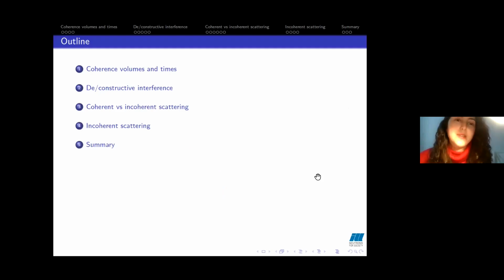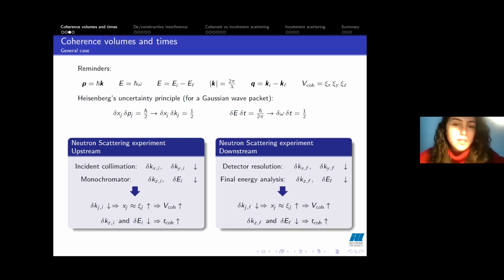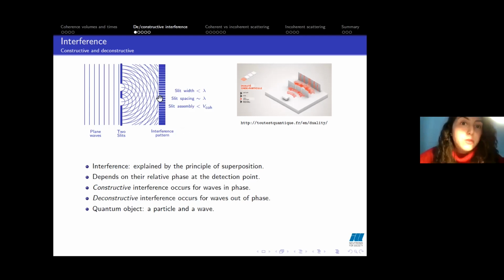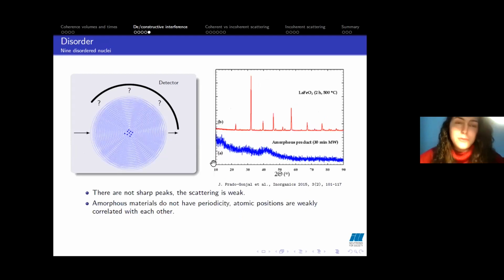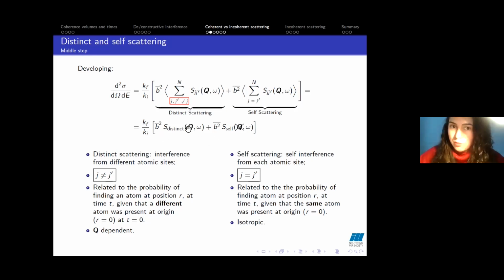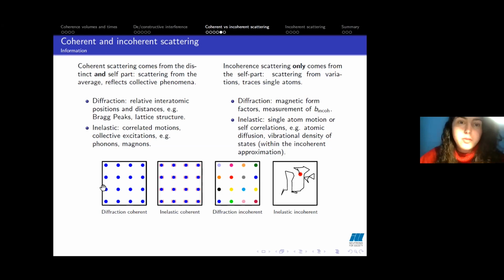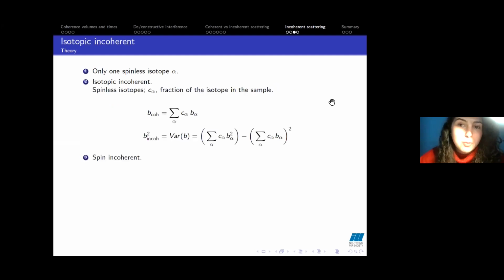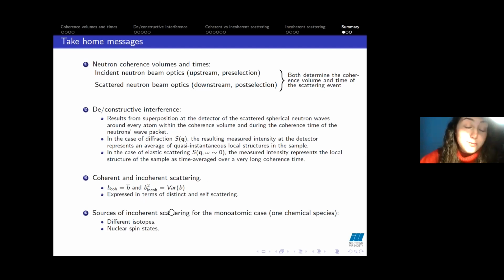11 - Neutron scattering theory II by Carmen Abia Sanz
00:00 | Introduction
00:35 | Coherence volumes and times
07:45 | De/constructive interference
14:45 | Coherent vs incoherent scattering
26:04 | Incoherent scattering
31:15 | Summary